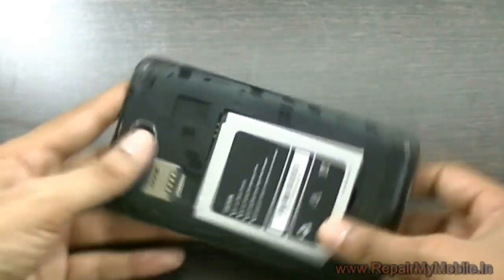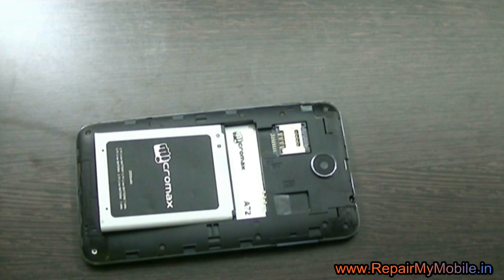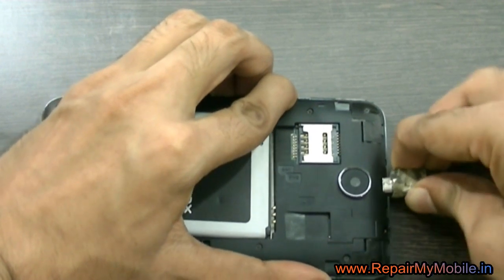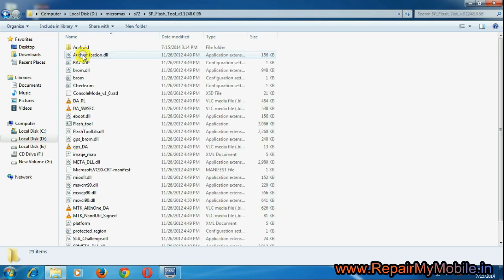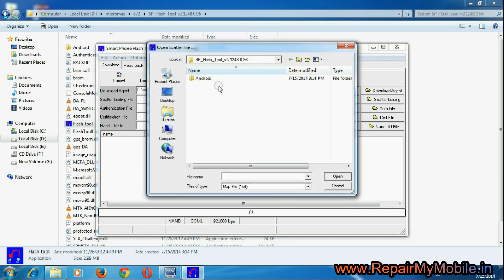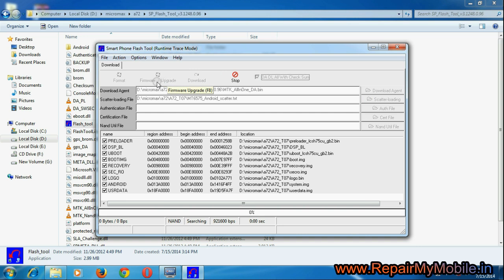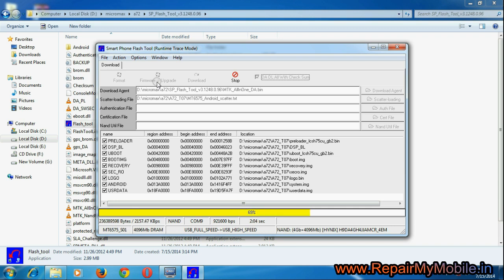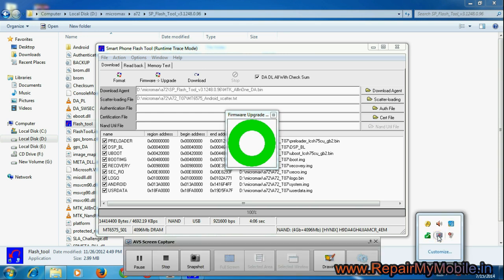Flash micromax A72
Flash Micromax A72 without box. An auto ignition wire has been used for flashing.